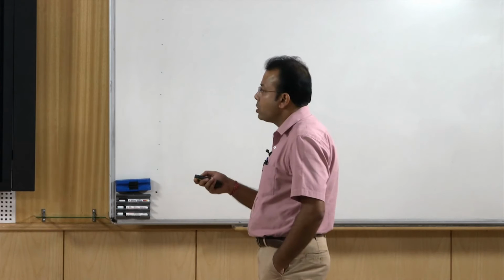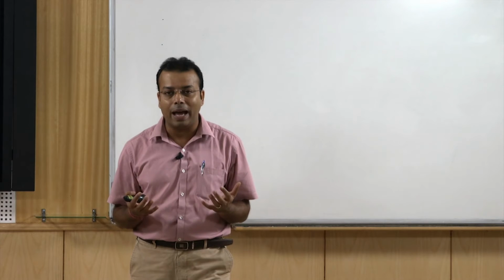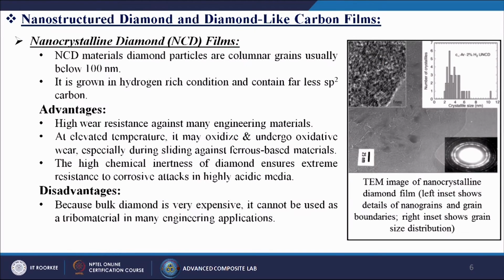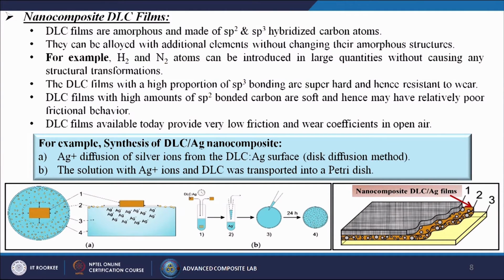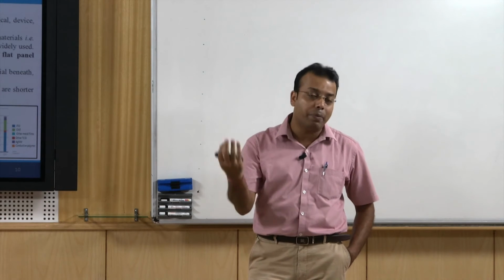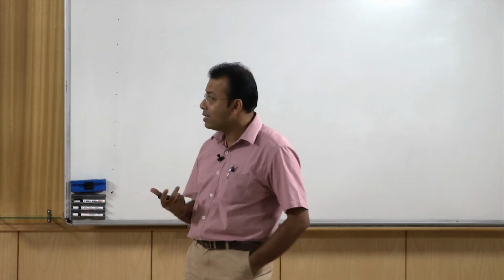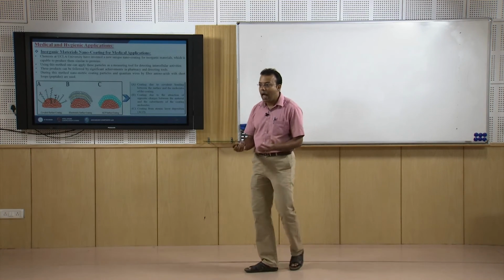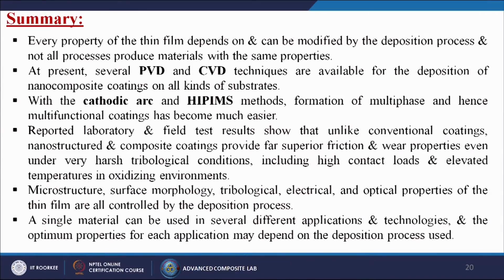Advantages of Deposition for Surface Modification